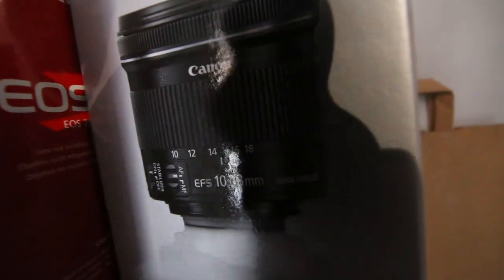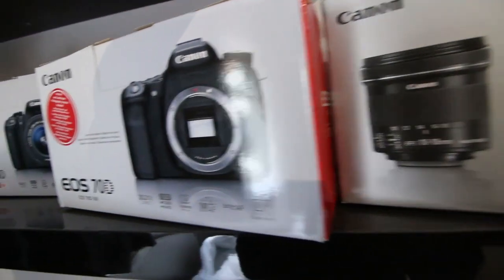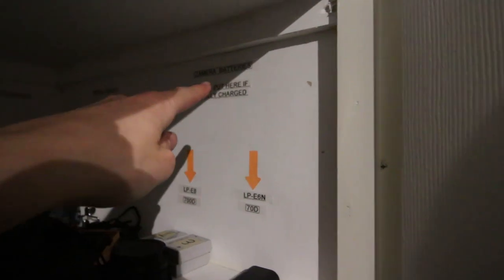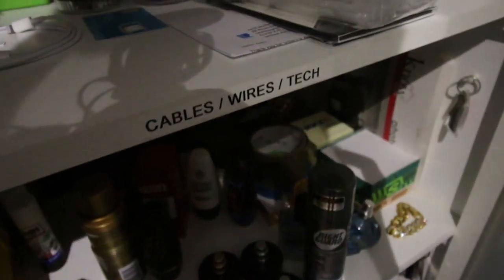THE NEW 2020 VLOGGING CAMERA!! *CANON 70D*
It is here... my new camera, the CANON EOS 70D !! Finally i've got my new dslr camera and i am so HYPED to filming some awesome videos on it!

VIDEO PRODUCED & OWNED BY JACK WATSON